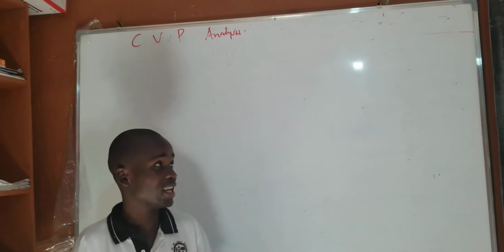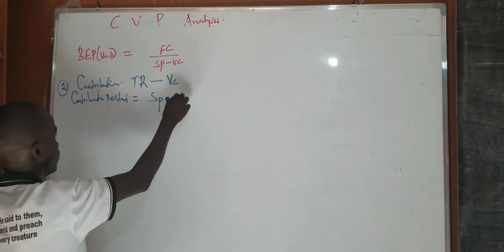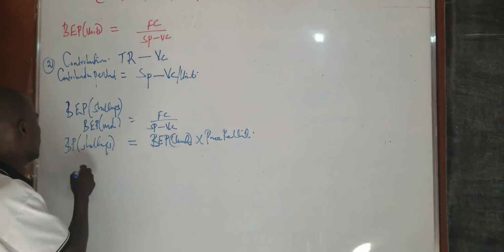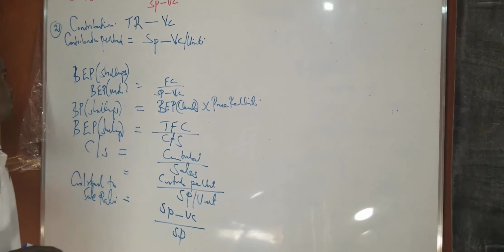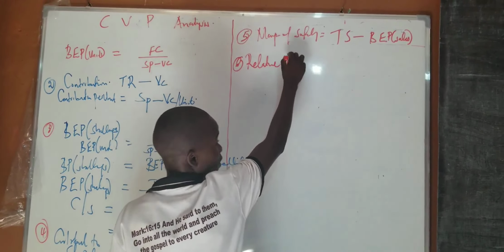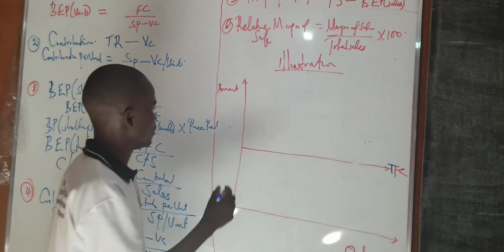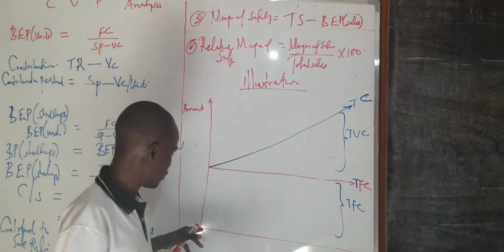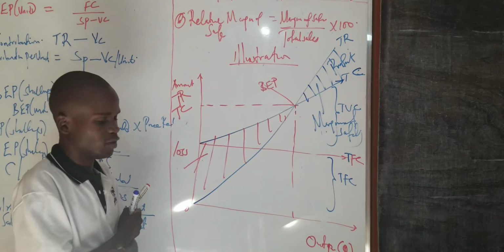CVP Analysis Part 2 Management ACCOUNTING